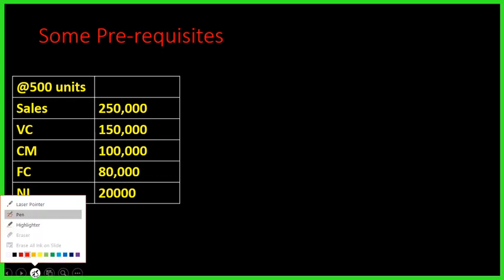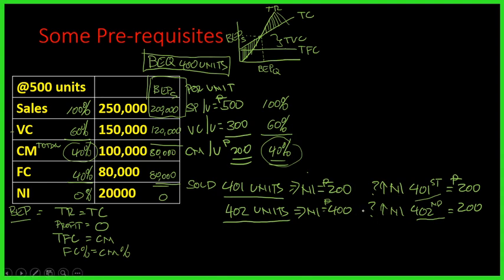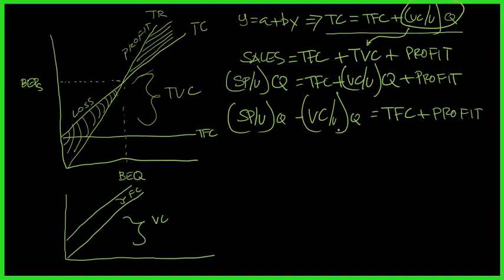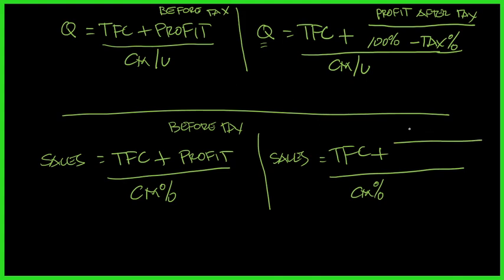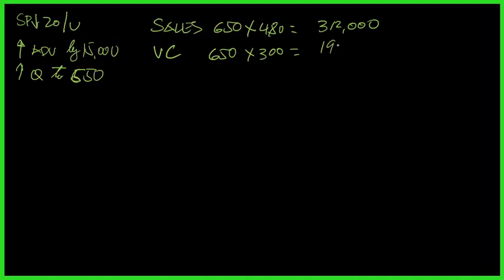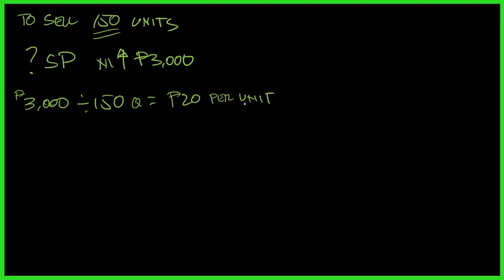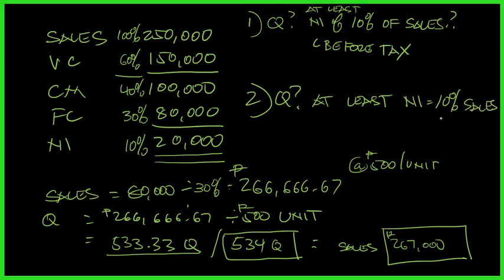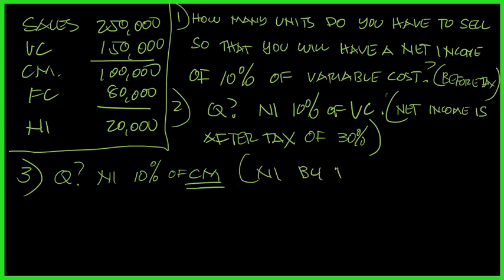Cost Volume Profit Relationships (Break-Even Point Analysis) Part 1